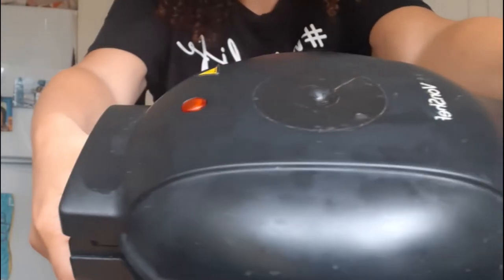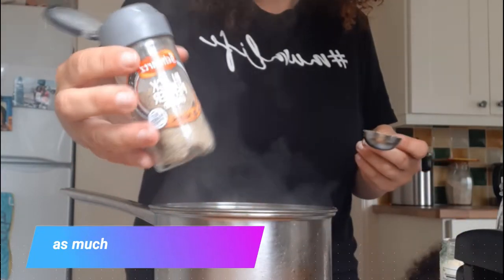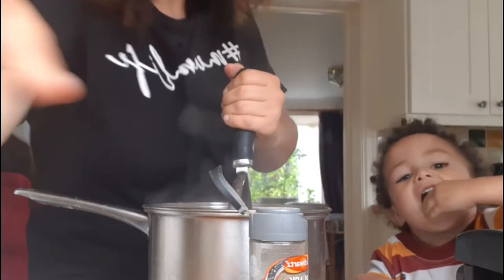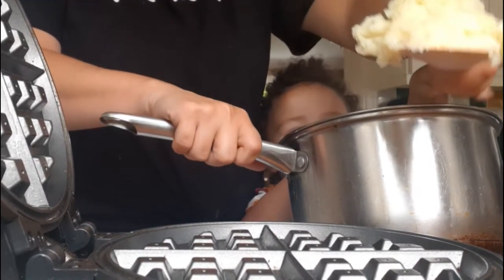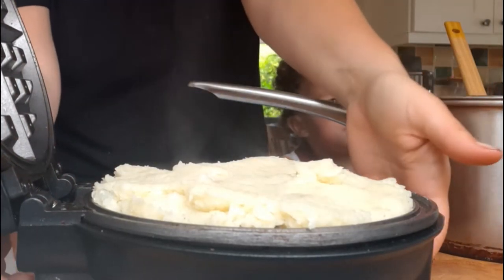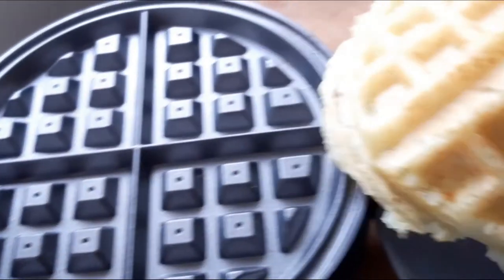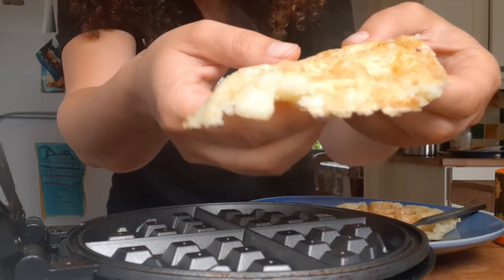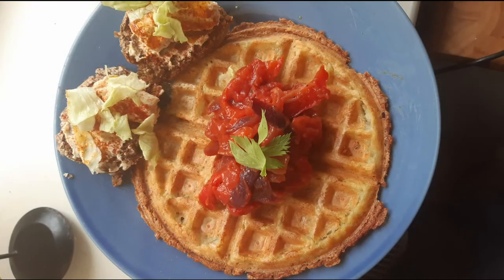HOW TO MAKE OIL FREE POTATO WAFFLES VEGAN & GLUTEN FREE POTATO WAFFLE RECIPE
In this video I made delicious oil free vegan potato waffles that happen to be gluten free too. I used 1 kg of maris piper potatoes. It is good to use a floury potato so they end up fluffy inside. I peeled and boiled these until they were soft but not falling apart. Drain then add 1 tablespoon of onion salt (or any other herbs and spices that you like) Some black pepper, 1 tablespoon of corn starch, mix and then mash. Ensuring that your waffle machine is hot. Then get a spatula and add the mashed potato. As you can see from the video, I put quite a lot in. Close the machine and cook for at least 10 to 15 mins but the longer you cook, the crispier they get. I think this amount made about 5 potato waffles and they were big crispy and delicious. I hope you like this video!

Uploads are every Wednesday, Fridays, Sundays at 9pm GMT and sometimes other times and days in the week.

HOW TO MAKE OIL FREE POTATO WAFFLES VEGAN & GLUTEN FREE POTATO WAFFLE RECIPE potato diet recipes starch solution recipe potato recipe starch recipes starchsolution dr mcdougall